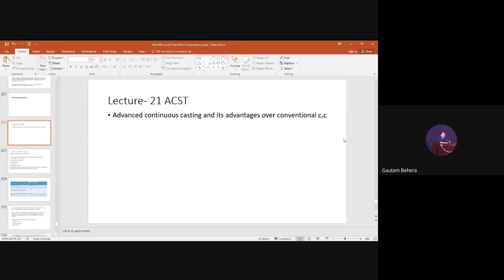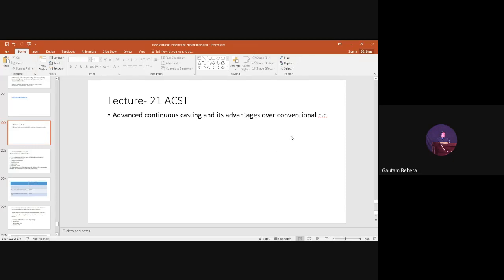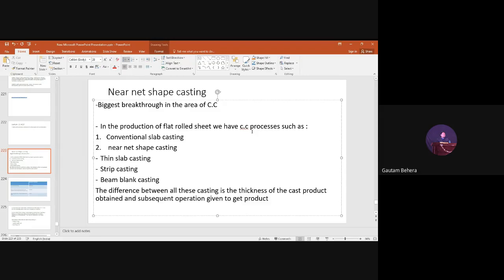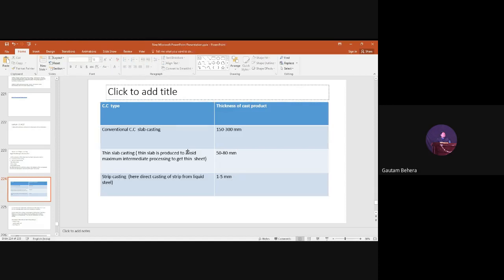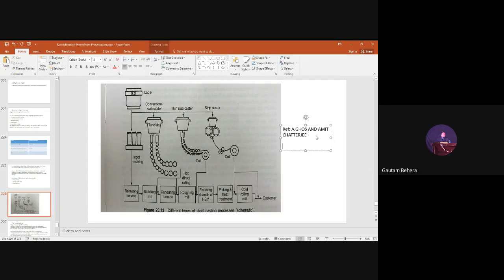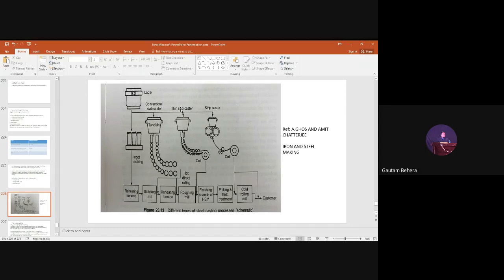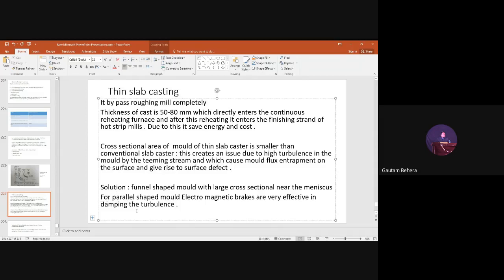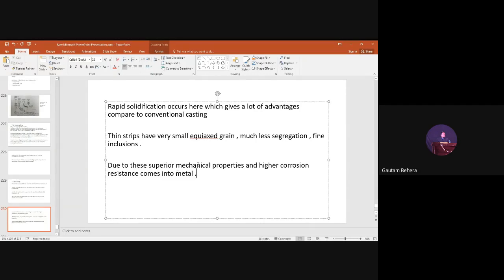Thin slab casting and strip casting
Advanced casting process and advantages over conventional continuous casting process
thin slab casting
strip casting